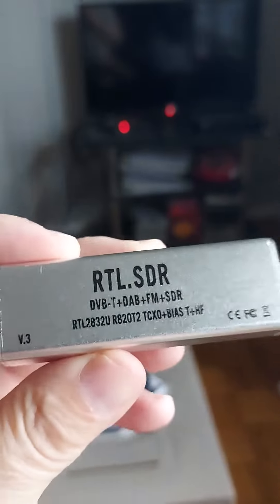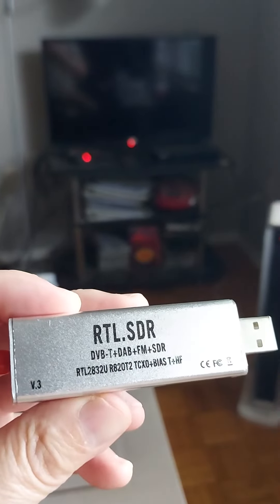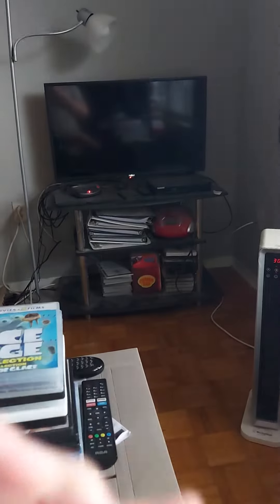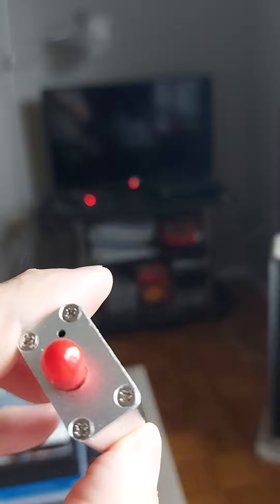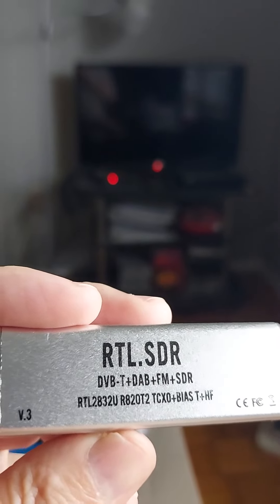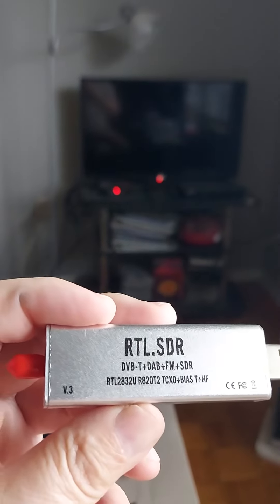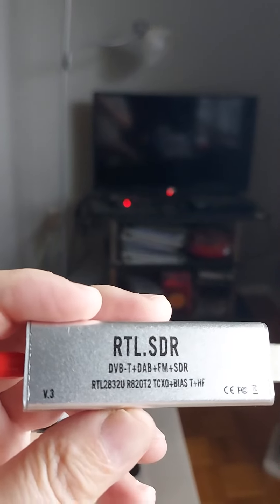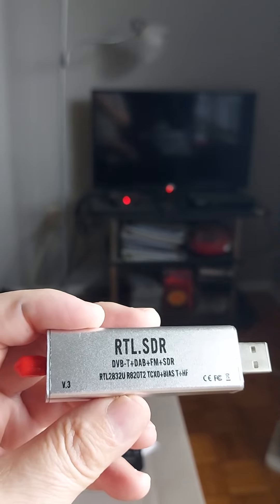Counterfeit RTL SDR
Showing people what not to buy and not get taken in.